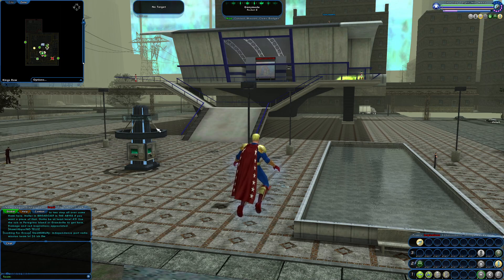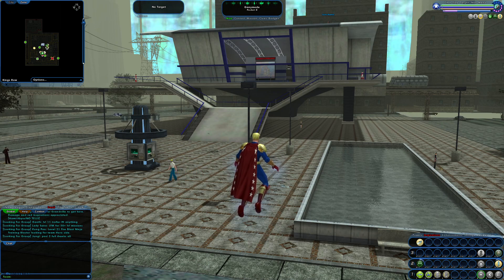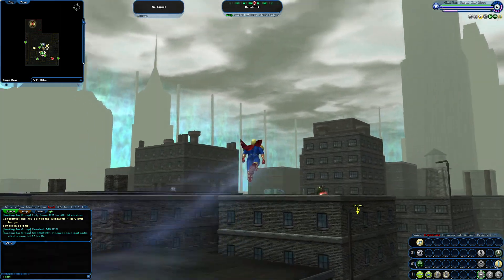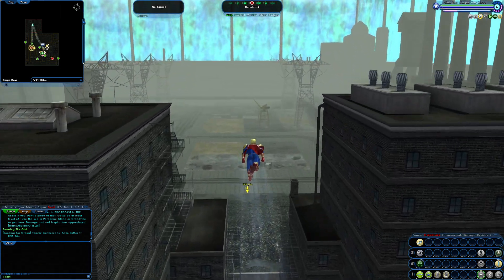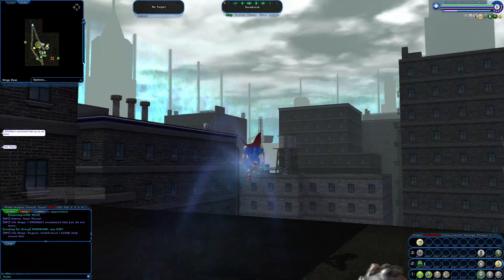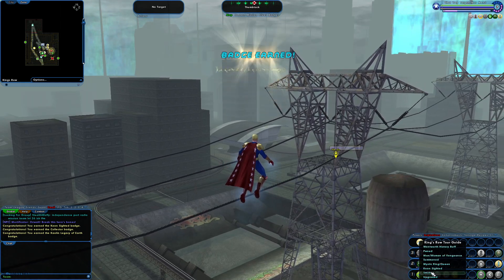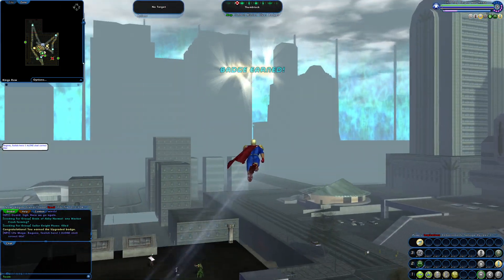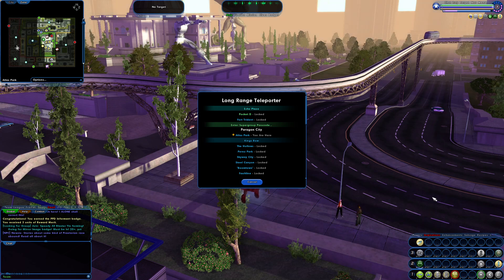King's Row: A Badge Hunter's Not-So-Secret Guide (City of Heroes)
Feeling the urge to explore King's Row, but not sure where those elusive exploration badges are hiding? Fear not, weary hero (or cleverly disguised villain), for I, your narrator of questionable navigational skills, am here to guide you through the slightly less glamorous corners of this bustling district.

This video will serve as your not-so-secret weapon, helping you:

-Unearth hidden badges: Discover their surprising (and sometimes slightly disappointing) locations, because not every badge comes with a dramatic rooftop battle.
-Navigate the concrete jungle: Decipher cryptic landmark descriptions, because sometimes "south of the broken payphone" isn't exactly helpful.
-Avoid unnecessary detours: Bypass the tourist traps and questionable kebab stands, because let's be honest, who has time for that when there are badges to be found?
-Expect the unexpected: Remember, King's Row is a city that never sleeps (or at least has a very active night shift), so be prepared for anything.

So, grab your jetpack and badge tracker, dust off your detective skills, and and let's embark on this (hopefully) painless badge-collecting adventure! We're just here for the badges, and a bit of unintended sightseeing.

We're all in this badge-hunting journey together (even if some of us are better at navigating than others).